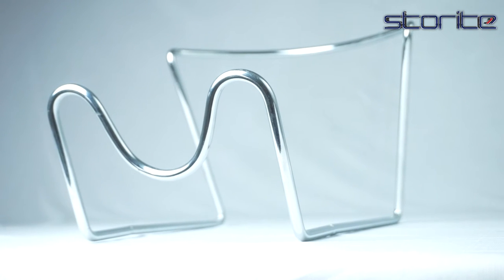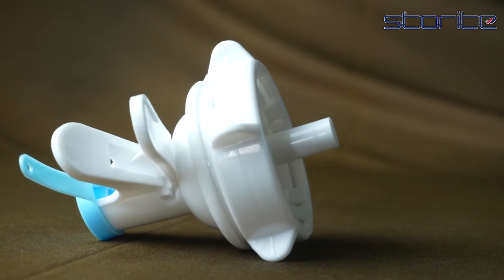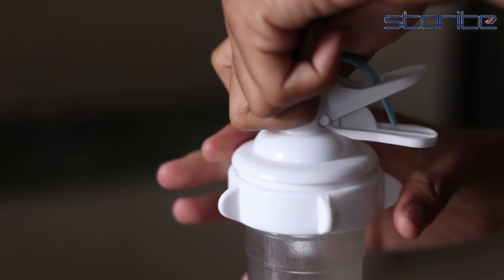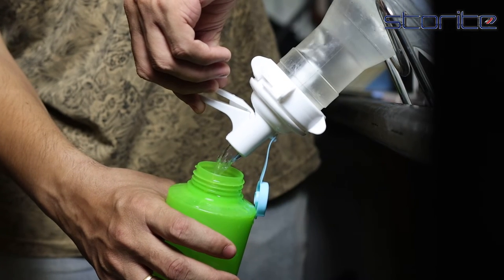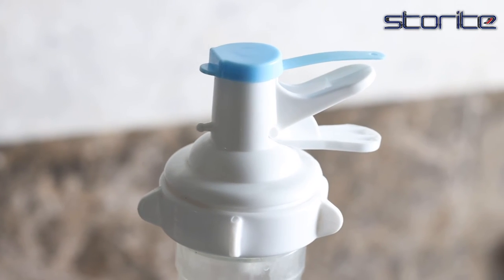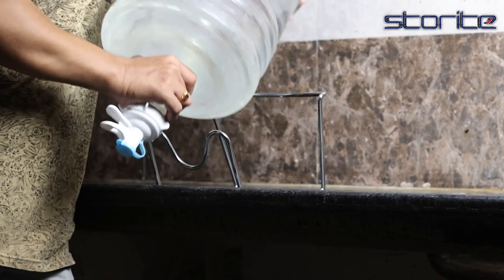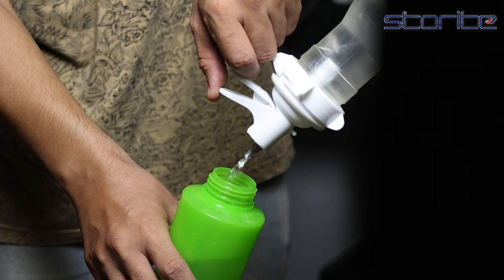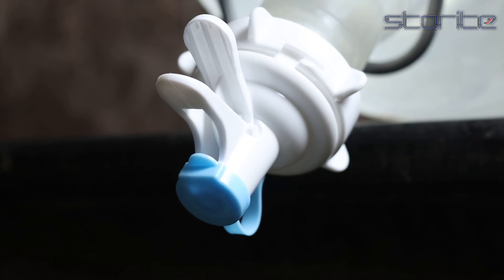Storite Steel 20 Litre Water Jug Stand and Dispenser Valve, Rust-Resistant Non Slip Water Stand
Product Details :

Package include: 1 x water Jug Stand, 1 x Dispenser Valve. Please Note: Water Bottle is not included.
BOX DIMENSION comes with card board package 35 x 20 x 19 cm

WATER STAND AND VALVE perfect for consistently having accessible water, ideal for sturdy counter water dispenser taking up minimal space on countertop, replaces small electric water coolers, use the white spigot by pinching the two tabs.

WATER DISPENSER STAND is made of Steel Plated, featuring removable plastic grips for stability and scratch protection, strong and stable water jug stand supports 20 litre water jugs securely, water bottle stands about 18" with bottle on.

WATER SPOUT easy efficient way for dispensing from reusable plastic water bottles, water cooler spigot has super fast flow rate, water valve fits 55MM Crown Top water bottles only, NOT FOR SCREW TOPS! Water dispenser valve is BPA Free and dishwasher safe.

COUNTLESS USES water stand and dispenser spigot is a great tabletop water dispenser for indoor, outdoor, parties, picnics or camping; the portable water cooler is also super for your office water dispenser, water dispenser for home makes an excellent countertop water cooled.